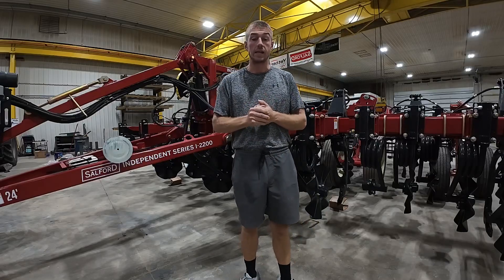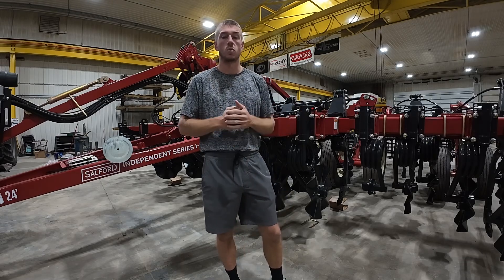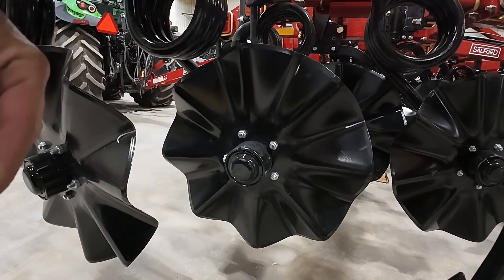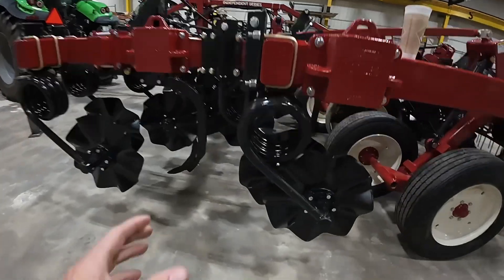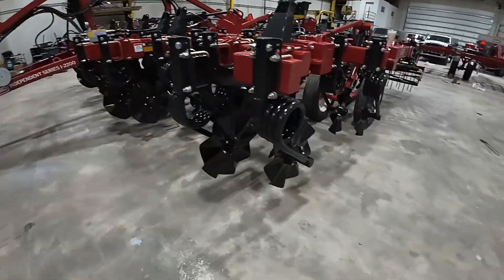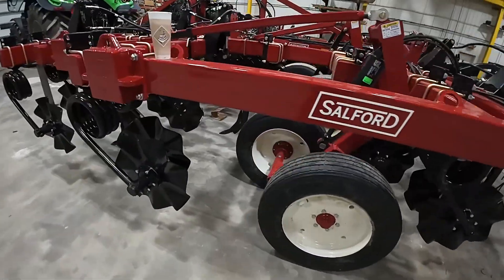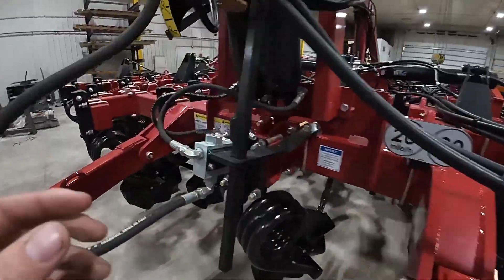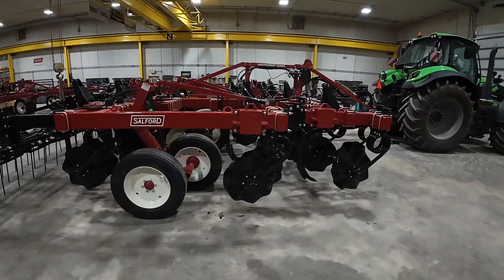Learning How the Salford 2200 Works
I get a lot of questions from guys wondering how the Salford works and what makes it work so well. There are a lot of differences between a gang machine and a 2200 and in this video I point out why. Give us a call to demo this tool on your farm.